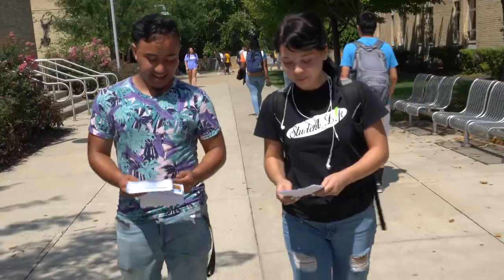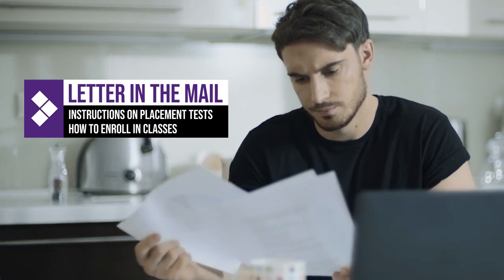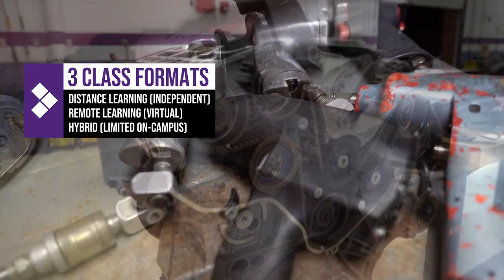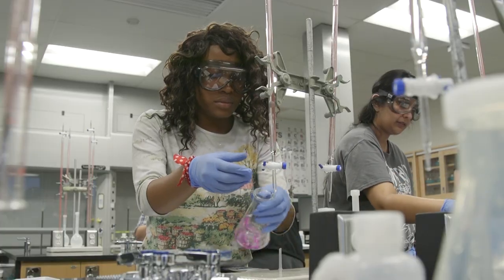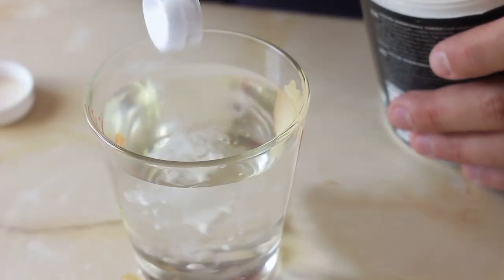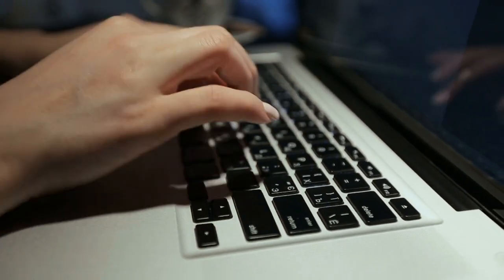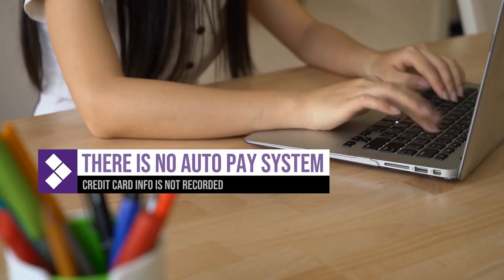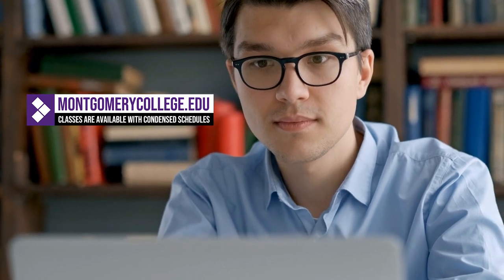How You Can Succeed at MC in Fall 2020!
The Fall Semester of 2020 at MC will be different than previous semesters with most courses being taught off-campus.  Associate Senior VP for Academic Affairs Carolyn Terry provides answers to some frequently asked questions and Professors Emily Rosado and Virginia Miller explain how some of their courses will be taught.